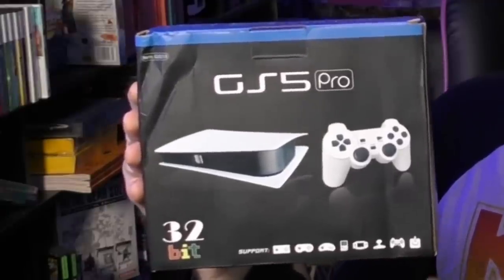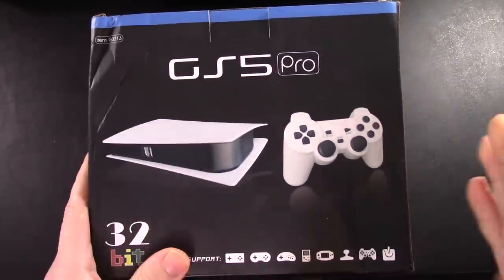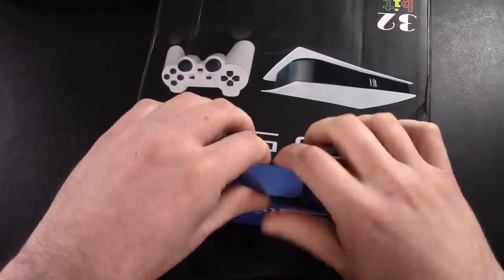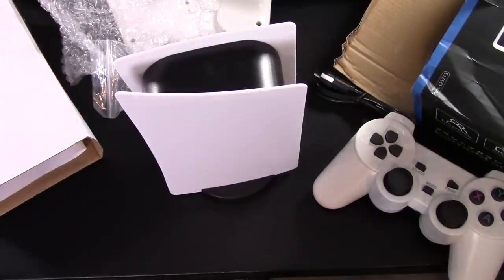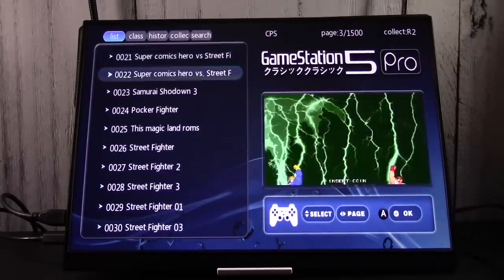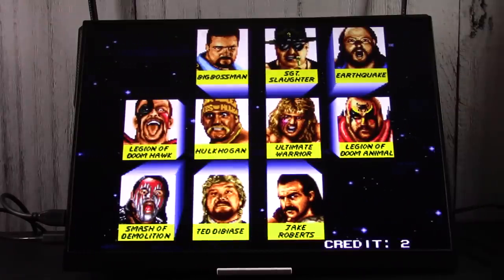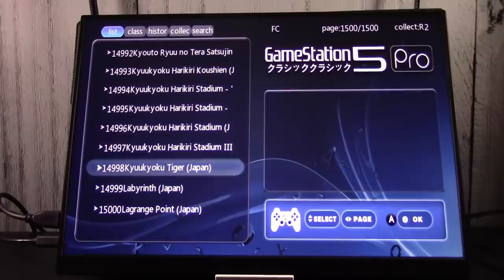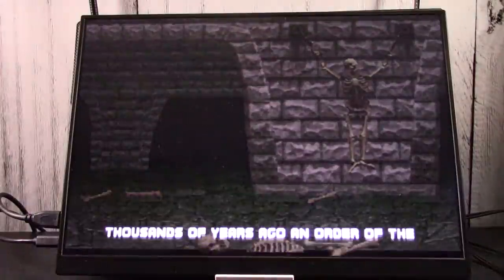Sony Sent Me The NEW PS5 Pro From China!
PlayStation fans the news is true, the PlayStation 5 Pro is REAL and Sony sent me one!